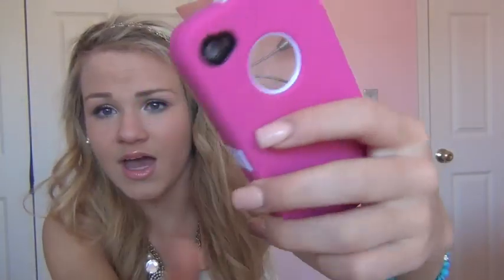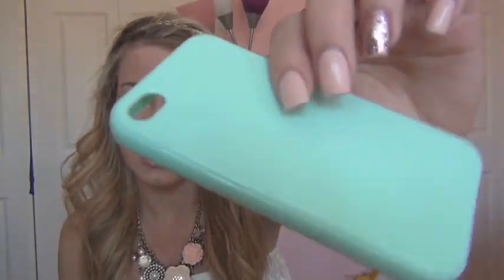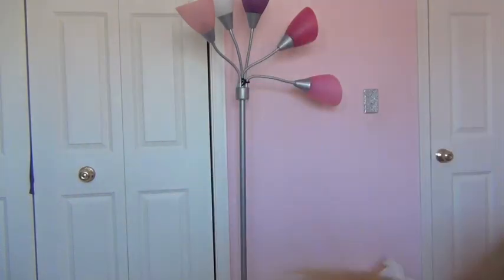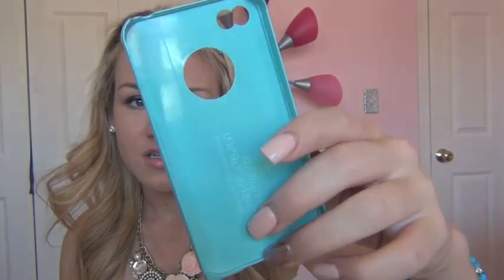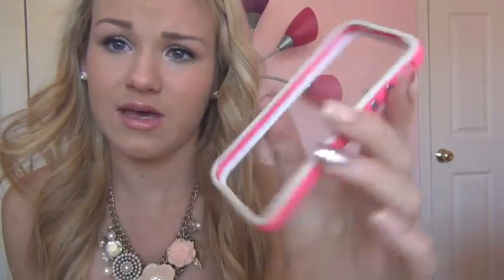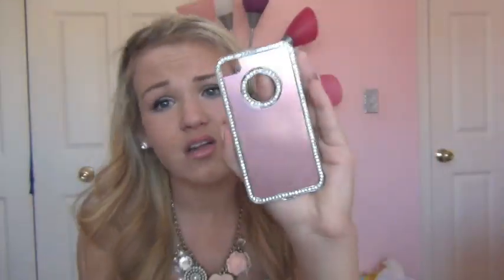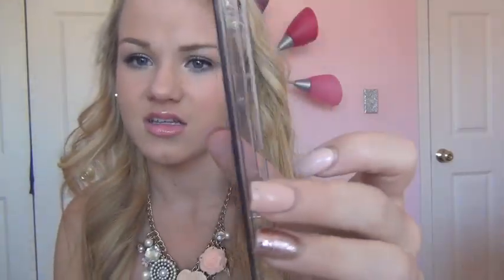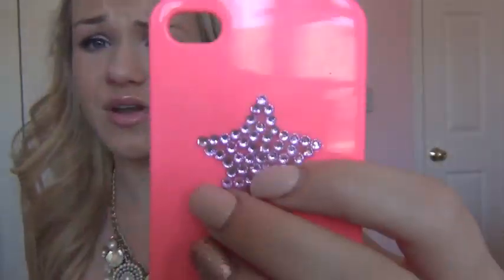Obsession- iPhone Cases